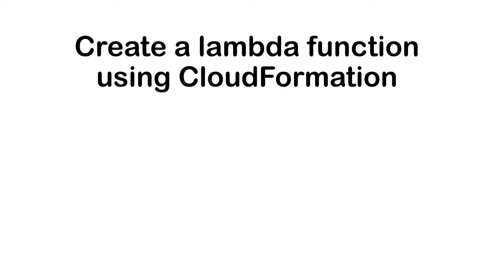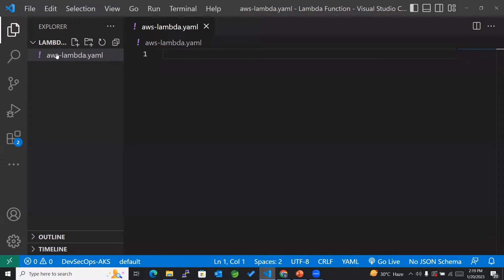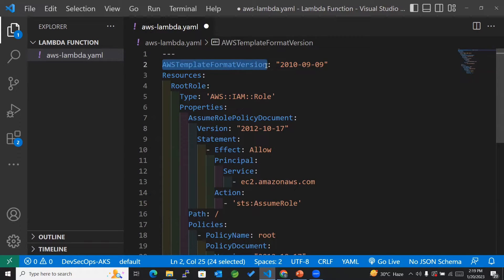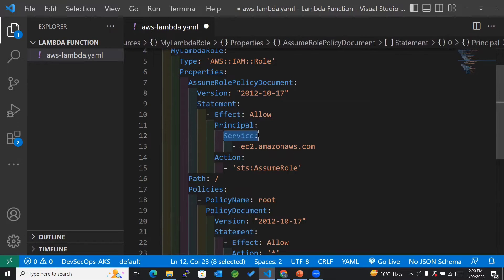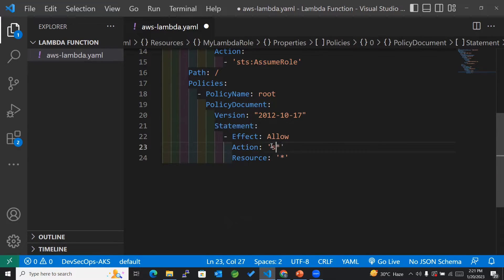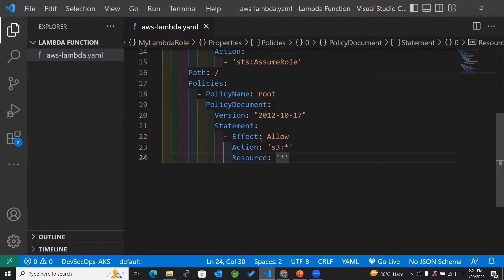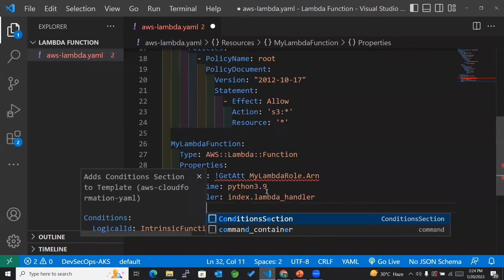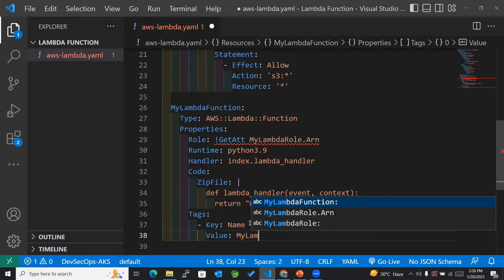Create a lambda function using Cloudformation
► ▬▬▬▬▬▬  About 🧾 ▬▬▬▬▬▬
Learn how to create an AWS Lambda function using CloudFormation in this step-by-step tutorial. In this video, we will cover the process of setting up a Lambda function using CloudFormation templates, including creating the necessary resources. Whether you're new to AWS Lambda or an experienced user, this tutorial will provide you with the knowledge and skills needed to create a Lambda function using CloudFormation and how this can simplify the process of provisioning and managing your serverless infrastructure.

00:00 Introduction
00:36 Creating Lambda Function Using Inline Function
10:06 Creating Lambda Function Using Function Zip file in S3

► ▬▬▬▬▬▬  Note 👨‍💻  ▬▬▬▬▬▬
There is a slight correction in this video while creating lambda Function Using Function Zip file in S3 I have mentioned the Handler name as the name of the zip file whereas it has to be similar to that of your python file name.

AWS Lambda Function
AWS IAM Role